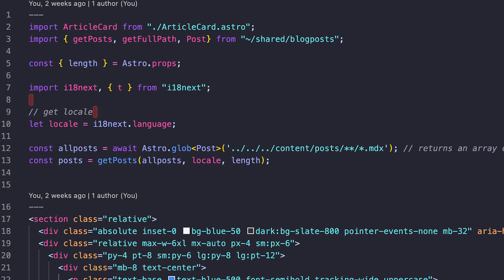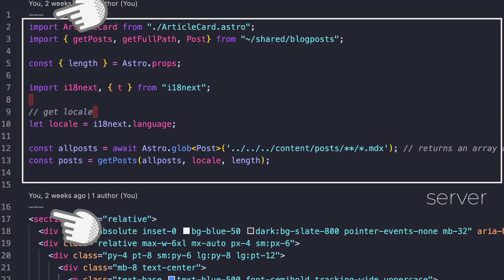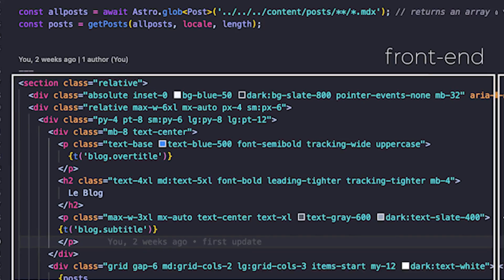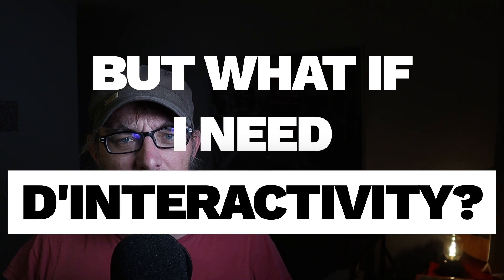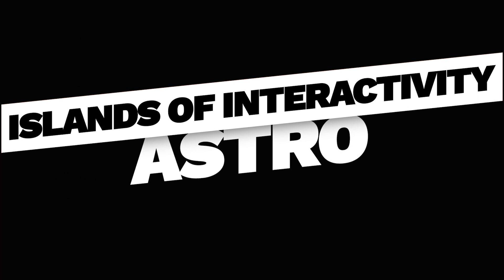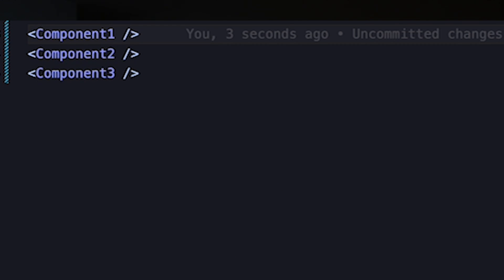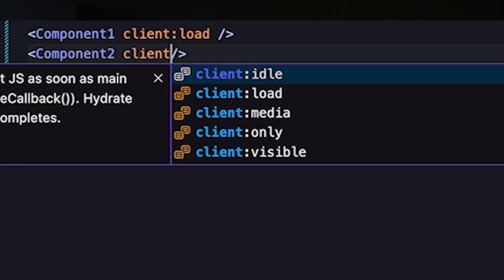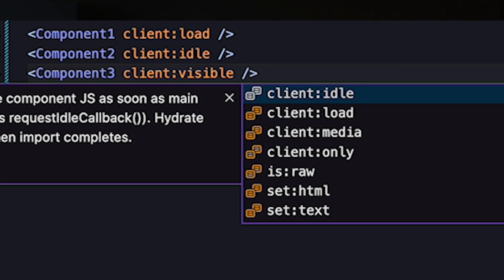What is Astro?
What is Astro? And by that, I mean several things: what is Astro for? When is it a good idea to use Astro? And when is it not? What problem is it trying to solve? In other words: what is Astro's why… its "raison d'être" as the French would say?

Before we go any further, in order to research Astro and understand how it works, I actually rewrote my personal website with it, at kodaps.dev, using one of the templates Astro provides. Now, what is Astro ?

It might be easier to start by defining what Astro is not.

Astro is a JavaScript framework… but I hesitate to call it that. Why? Because people immediately assume that means a frontend framework. One intended as an alternative to React and the like. Astro is something else. It works with frontend frameworks, in collaboration not in competition with them.

It does not aim to compete with Next.js or Remix either, although those two do address similar use cases.

It's refreshing to hear Astro’s creators state that, no, they don't want to address every single need. And no, there are situations where Astro is not ideal for the job at hand.

Because Astro is … a tool. A tool that targets a particular use case: publishing content-focused websites.

What does that mean? Well, to understand that we'll be going over Astro's features, its strengths, and its weaknesses, such as:
- Astro's old-school page rendering model (and what use cases Astro targets)
- Astro's developer experience or DX
- Astro's "complexity you can opt-in to"
- How Astro goes about creating pages that load fast
- And the "islands of interactivity" model